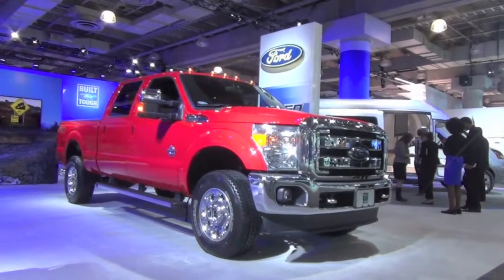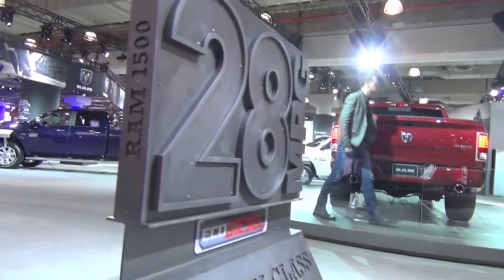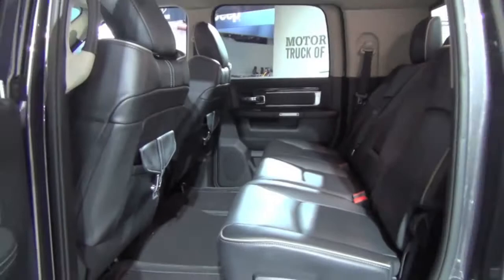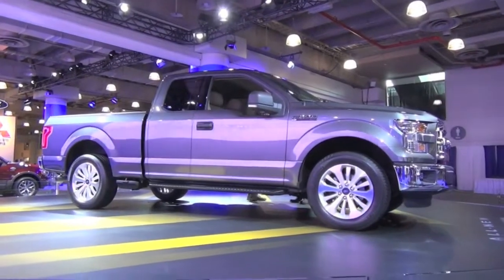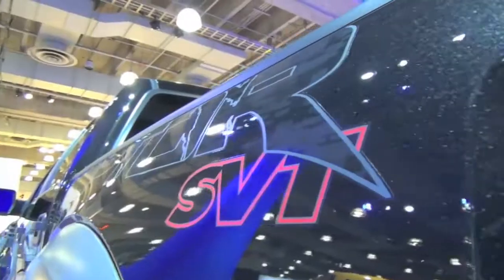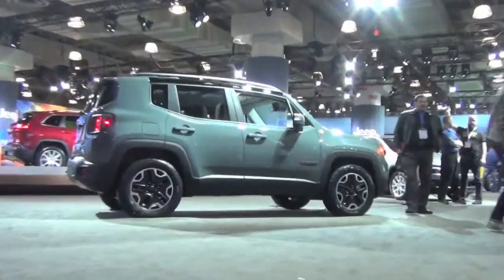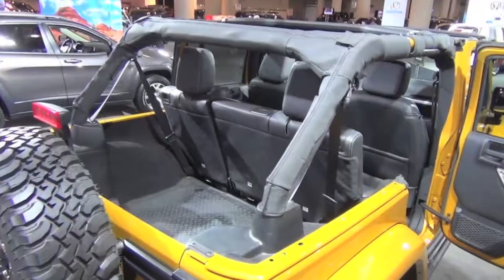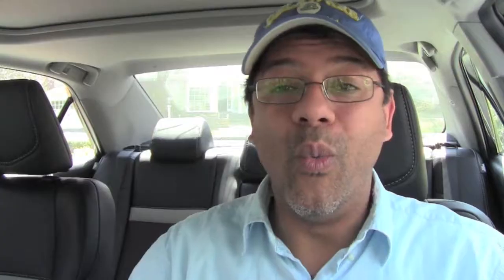2014 NY Auto Show - Rough & Tumble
visit the average guy tested Amazon page to shop for many of my approved and wish list products an average guy's look at the the 2014 New York Auto Show - a quick tour of RAM, Ford Trucks and Jeep.